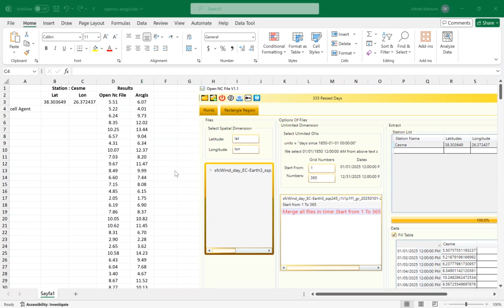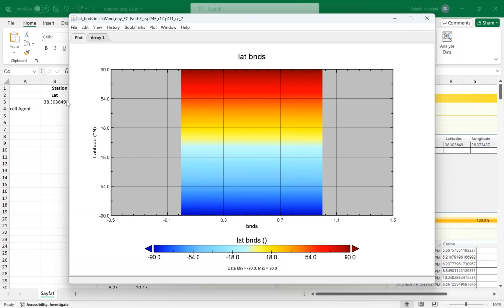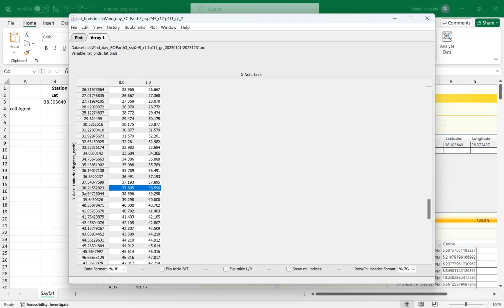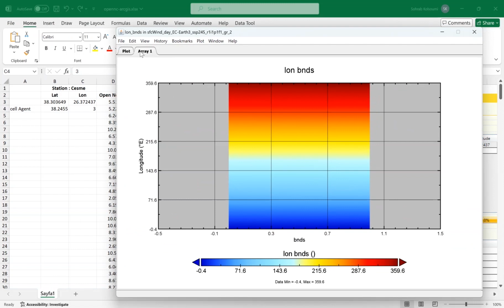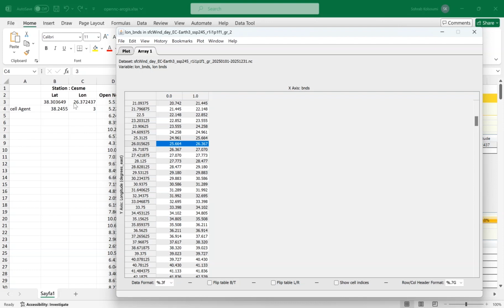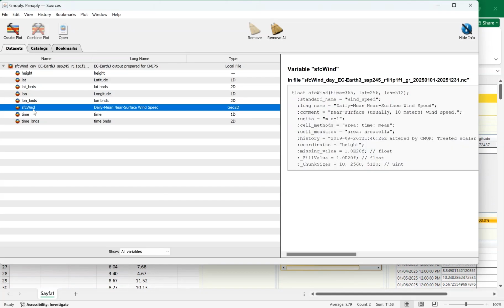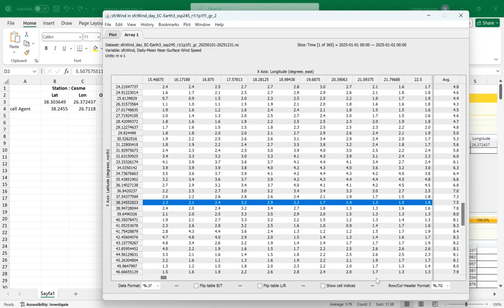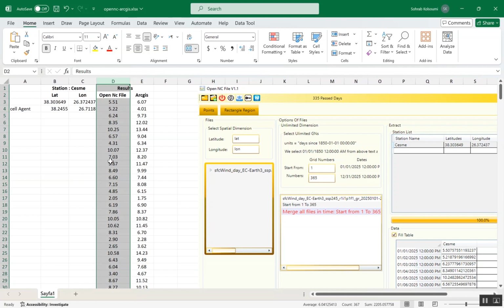Diffrent Between Open NC File and ArcGis result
Please note that the ArcGIS results were provided by one of our users, and there may have been an error in the data entered into ArcGIS. While we can verify the accuracy of the results from our own tool, we cannot provide any information regarding ArcGIS.